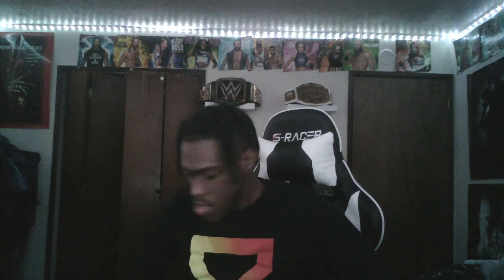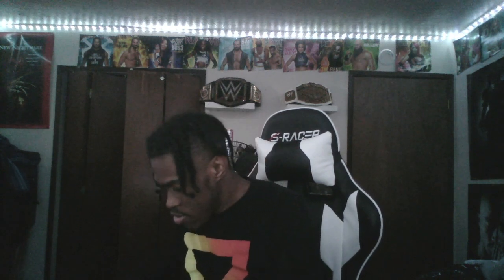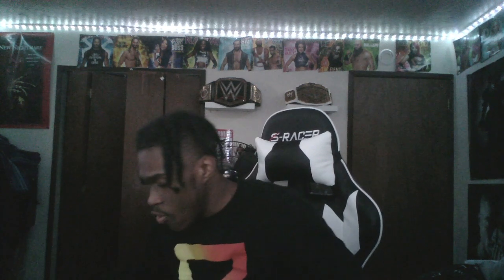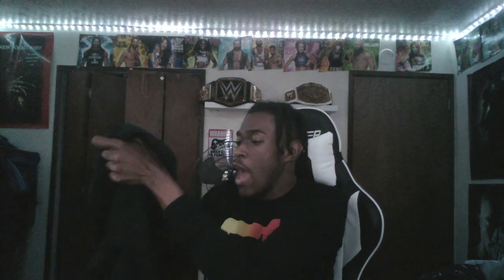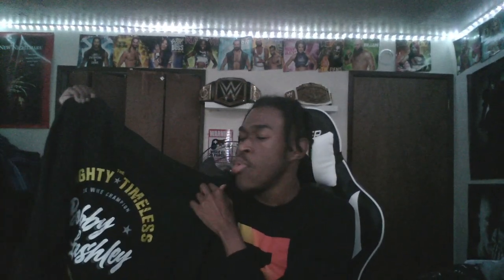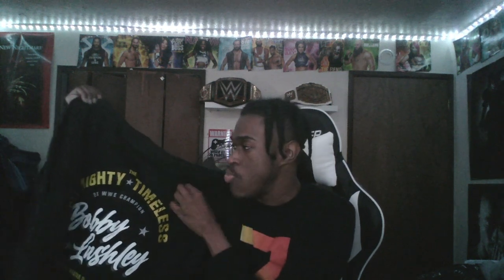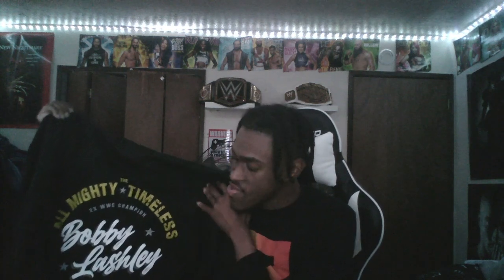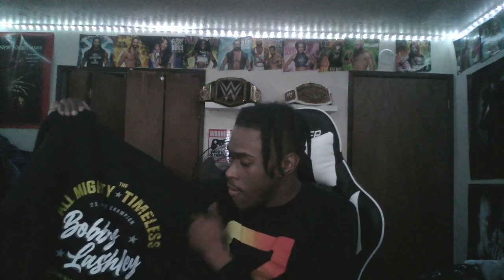WWE SHOP UNBOXING (WINTER EDITION)